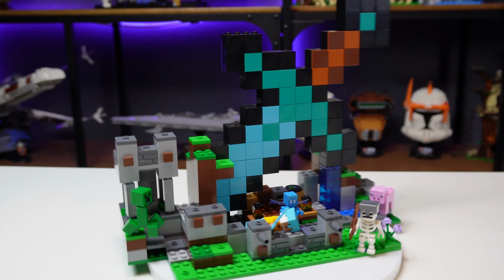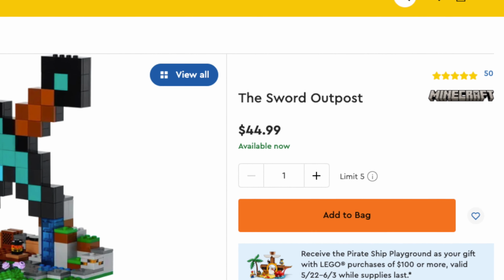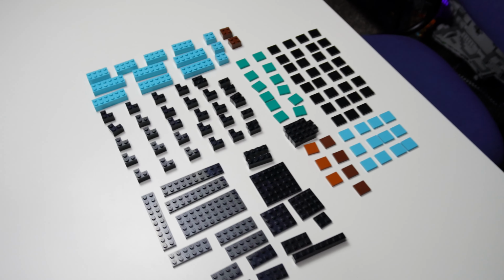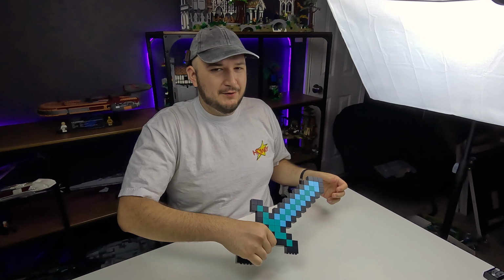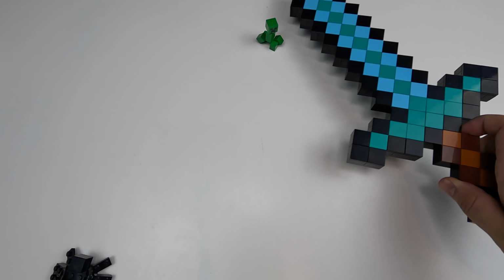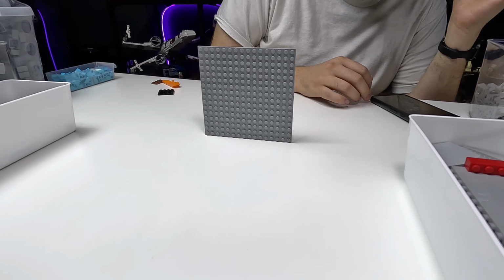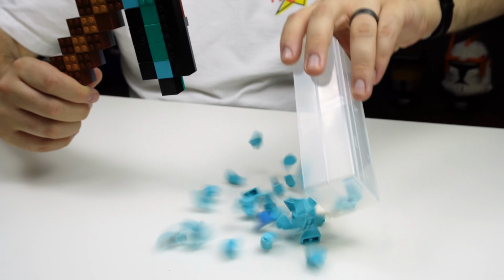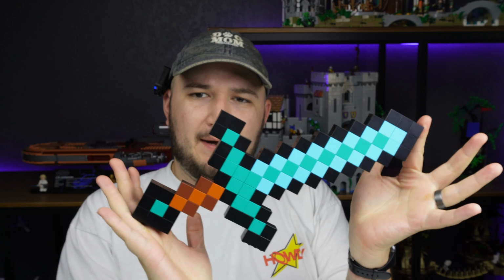I Built REAL Minecraft Tools in LEGO...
I converted the LEGO Minecraft Sword Outpost set into a real working diamond sword, then decided to make other Minecraft tools out of LEGO.

Follow me behind the scenes: @MrSaurusOfficial